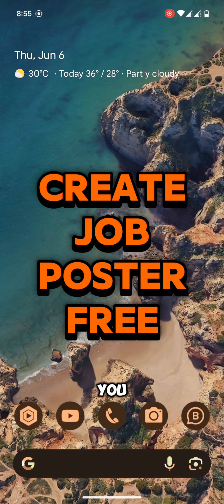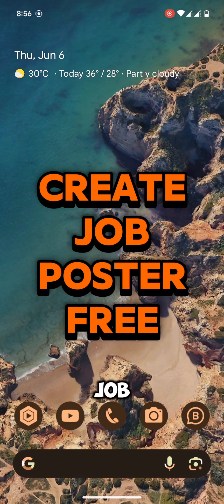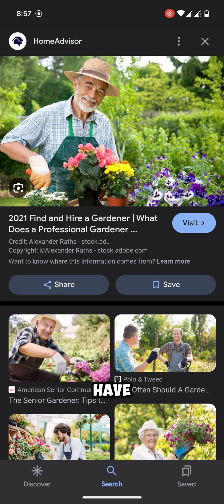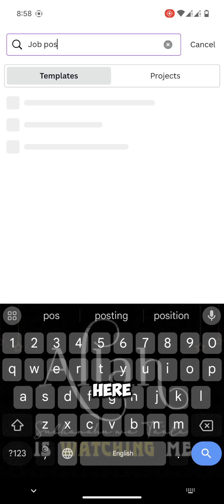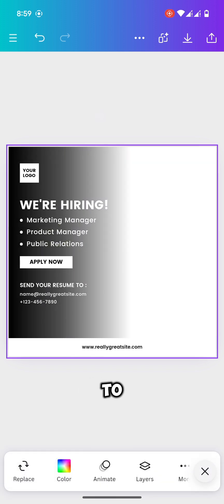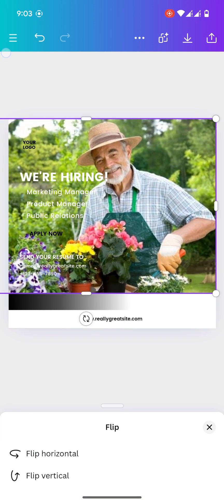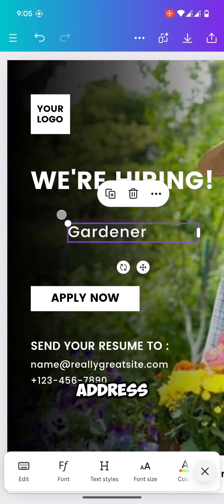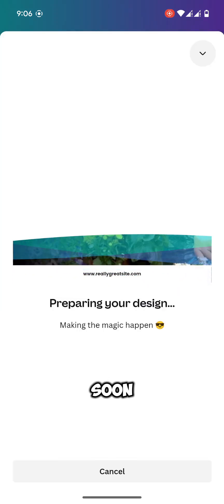How I Make a Hiring Poster with Canva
How to Create a Job Hiring Poster for Social Media using CANVA

🎨 Looking to design an eye-catching hiring poster? In this video, we’ll show you how to make a professional hiring poster in Canva step-by-step! Learn how to create a job hiring poster with Canva's simple design tools, making it perfect for attracting top talent. Whether you’re creating a poster for a company, social media, or community board, this tutorial covers everything from layout to color choices.

📌 What You’ll Learn:
-How to make a hiring poster in Canva quickly and easily 🖌️
-Tips for choosing the best fonts, colors, and images for job posters
-How to customize and save your design for digital and print use

Don’t miss out on creating the perfect job poster!

1.
2.
3.
4.
5.
6.
7.
8.
9.
10.